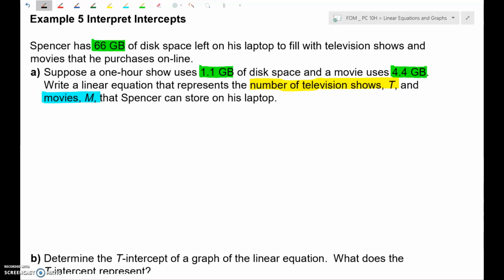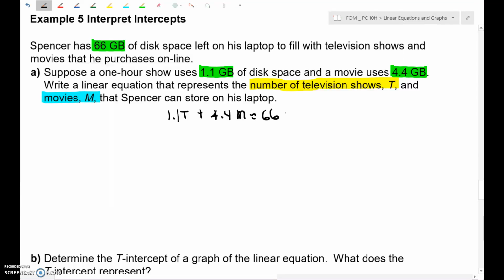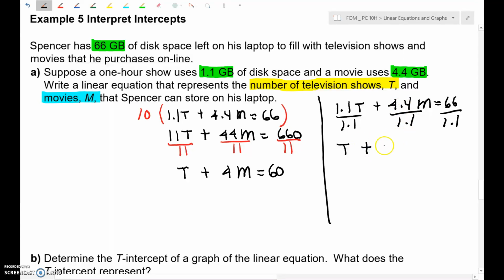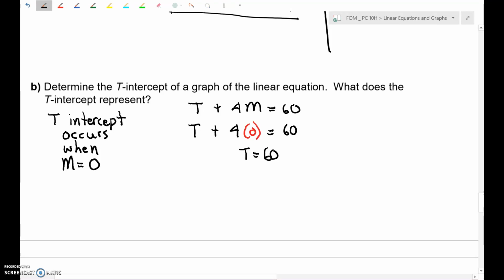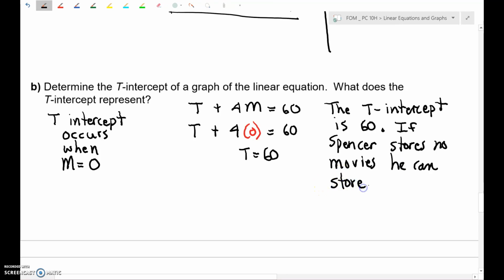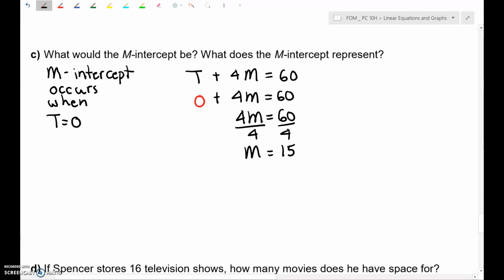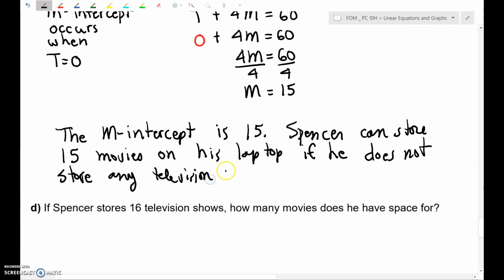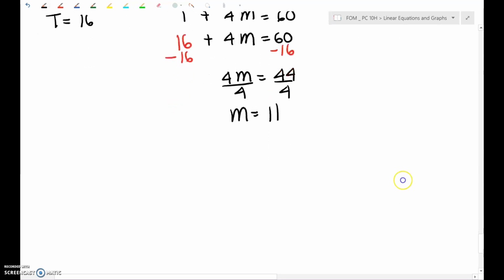Example 5 Interpret Intercepts